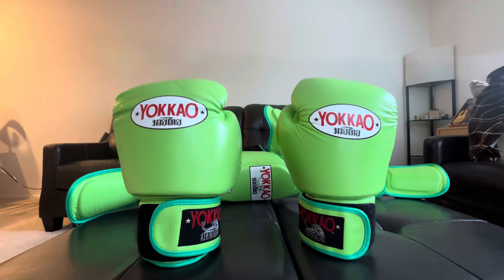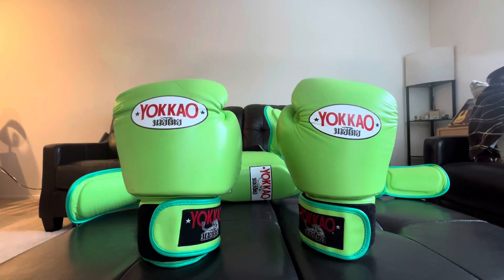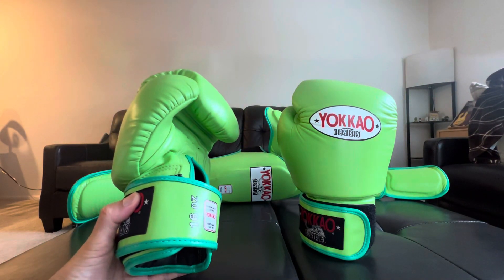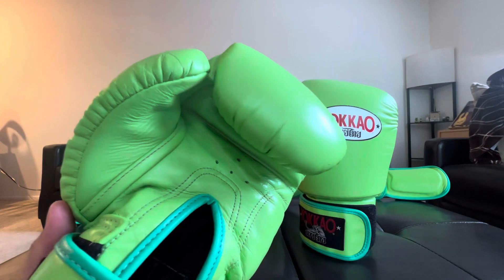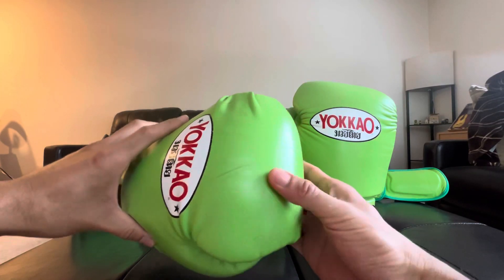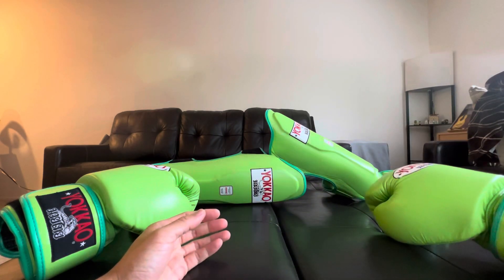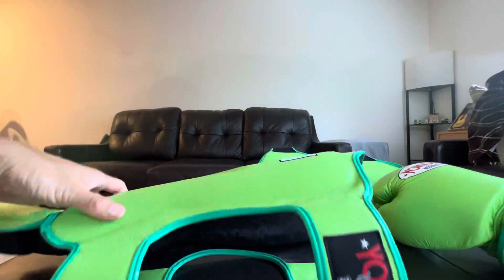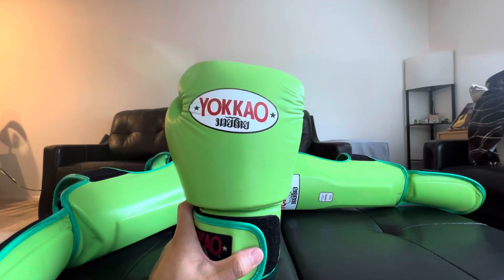Yokkao Boxing Gloves 2 Year Review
This is my 2 year review of the Yokkao Matrix boxing mitts. Enjoy